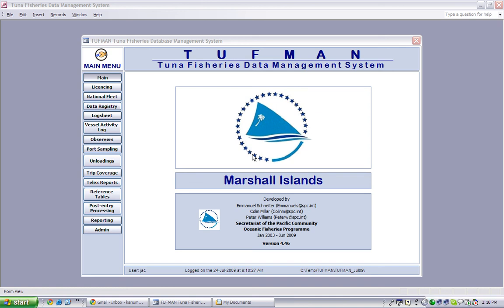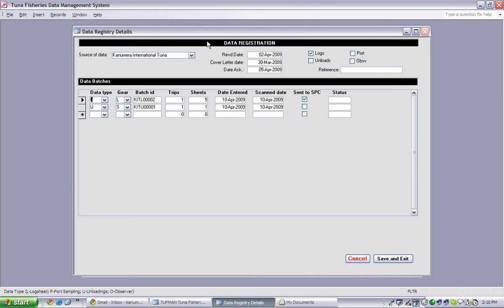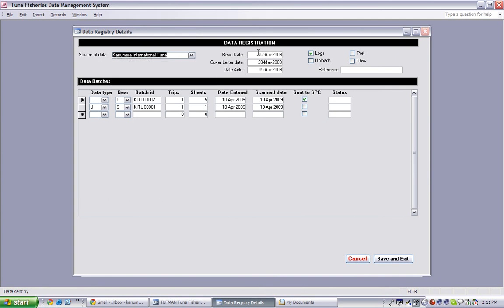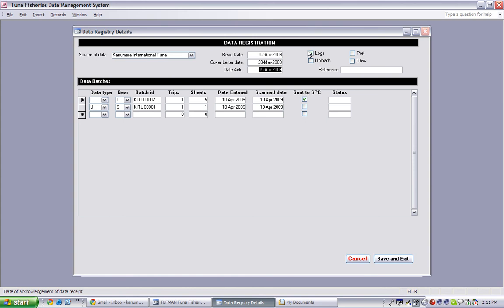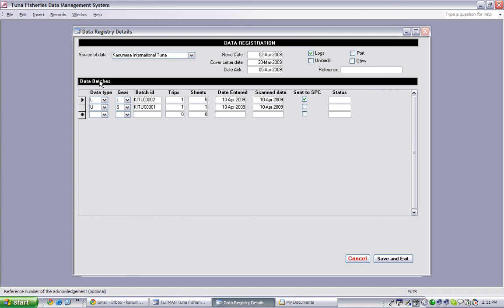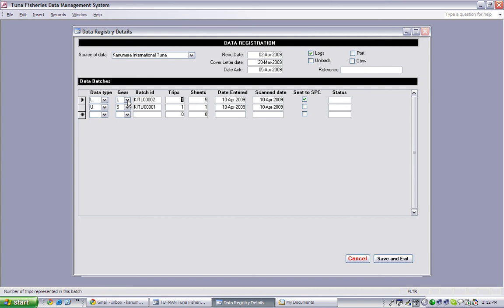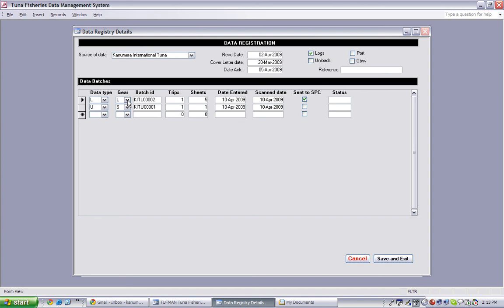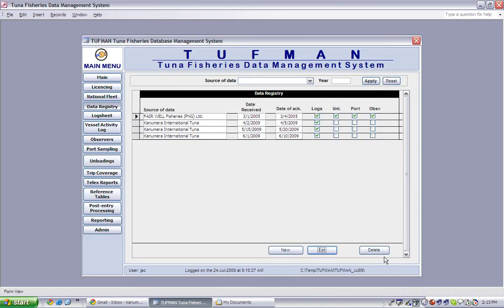L4 03 what are the attributes of a data registration